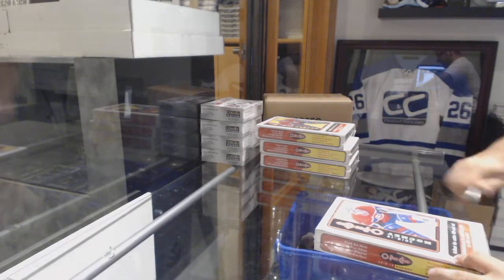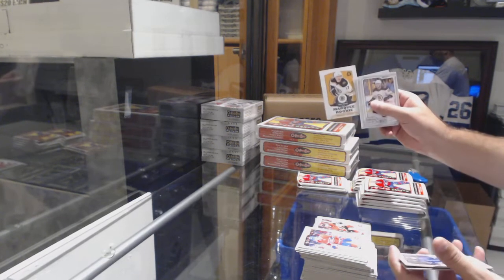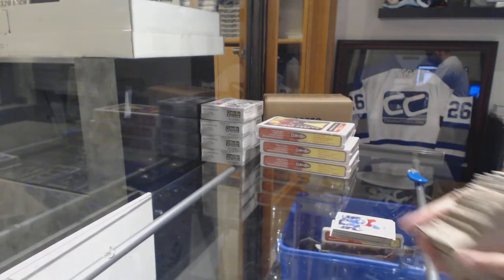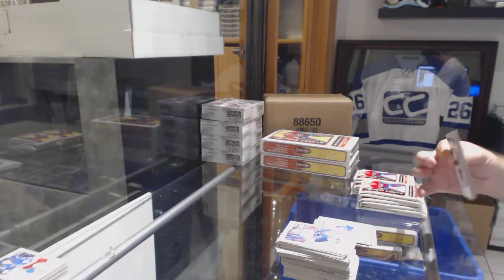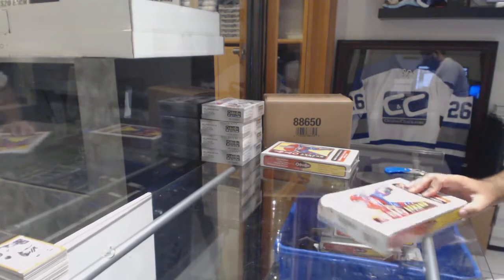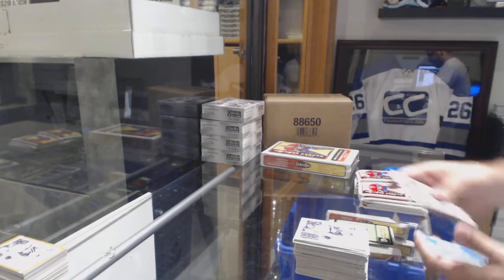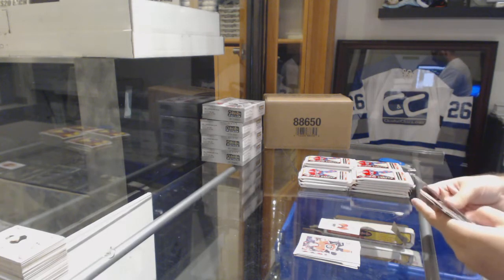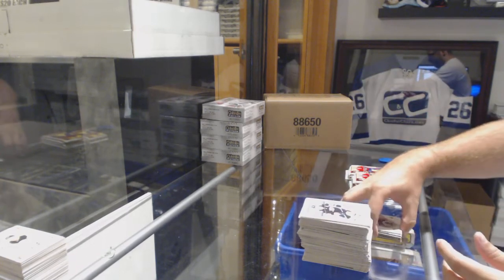18-19 Upper Deck O-Pee-Chee Hockey 4 Box Break - C&C GB #8881